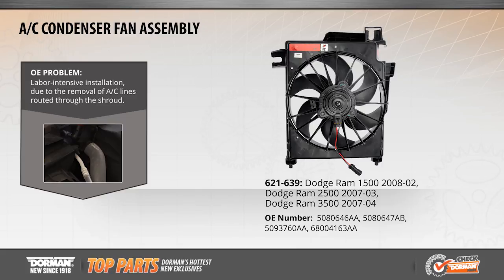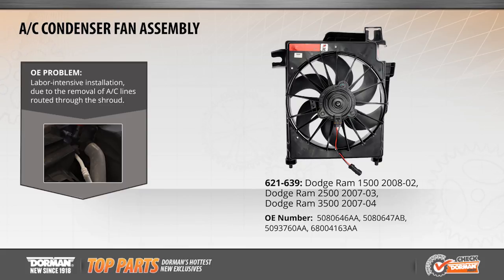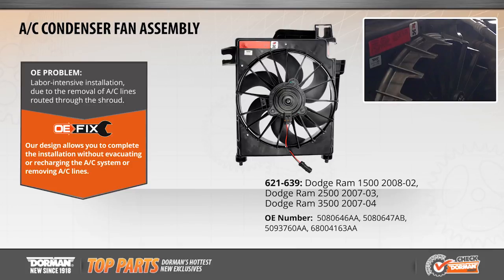Highlighted Part: A/C Condenser Fan Assembly for Dodge Ram Trucks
Part #621-639
Condenser Fan Assembly
Application Summary: Dodge Ram 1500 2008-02, Dodge Ram 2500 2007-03, Dodge Ram 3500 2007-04

Our OE FIX offers a time-saving and cost-advantage solution for A/C condenser fan repairs. When the original fan fails, it requires a labor-intensive installation, due to the removal of A/C lines routed through the shroud, and subsequently results in a costly repair. We have addressed this issue by allowing you to complete the installation without evacuating and recharging the A/C system or removing the A/C lines. Plus, our high-quality engineering ensures optimal air flow and strength to prevent your vehicle from overheating.